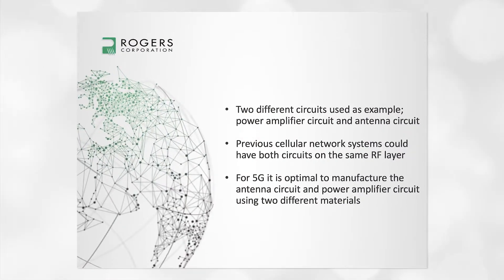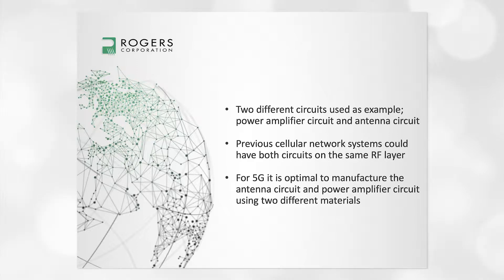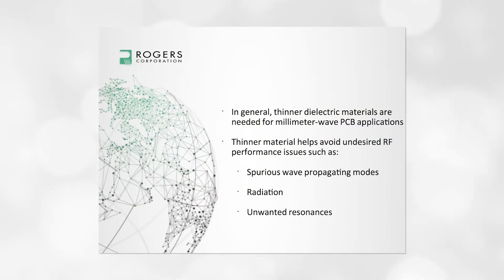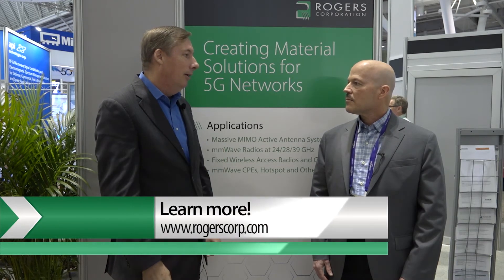Microwave Journal's Pat Hindle and Rogers' John Coonrod at IMS 2019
Microwave Journal editor, Pat Hindle, interviews Rogers Corp's John Coonrod at IMS 2019 in Boston, MA about why more diverse materials are needed to meet the complicated demands of 5G.